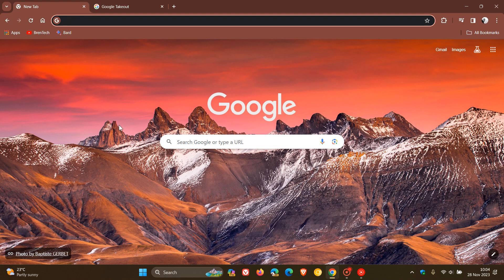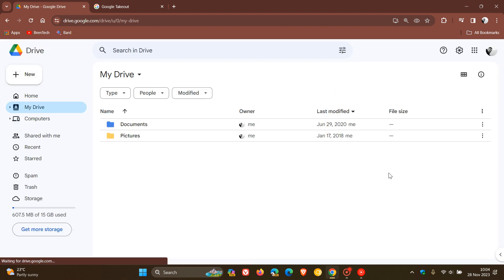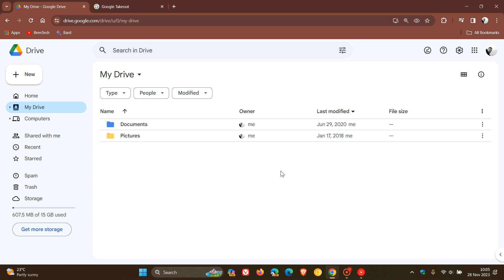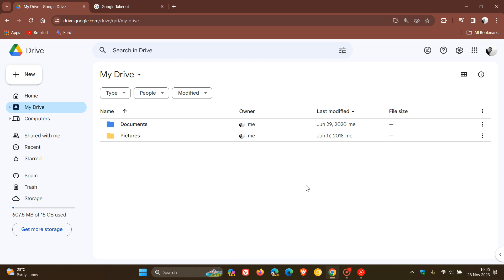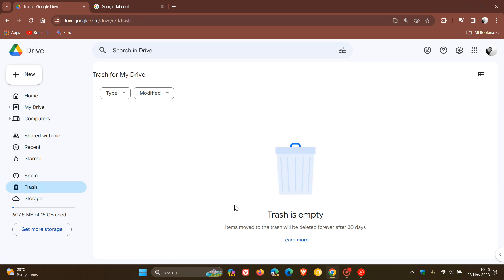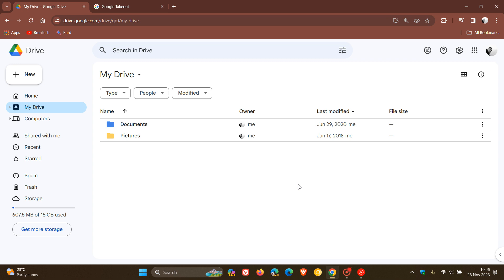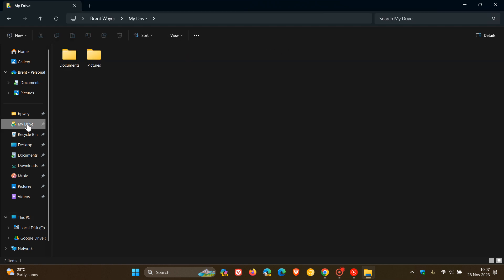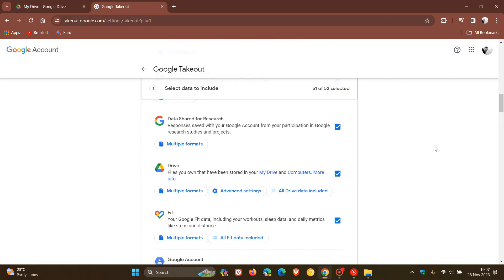Google Drive Files are Suddenly Disappearing from the Cloud for Some Users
There are reports that Google Drive has reset itself back to May 2023 for some users, so always make sure that you have a backup of your data.